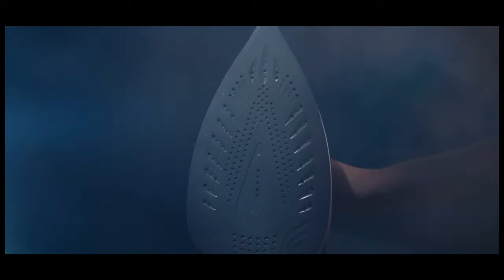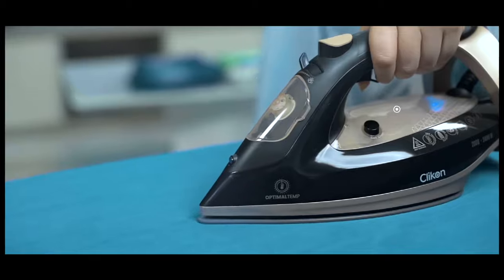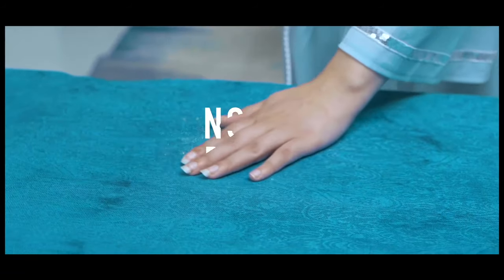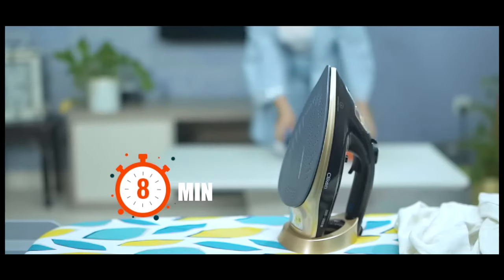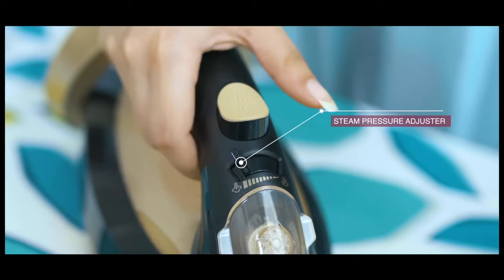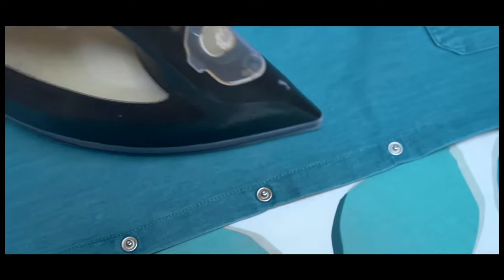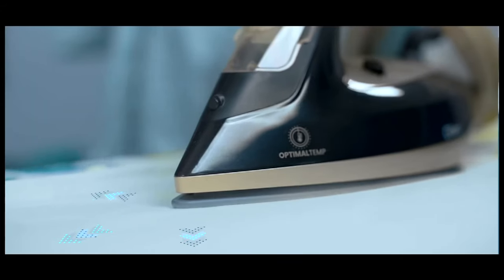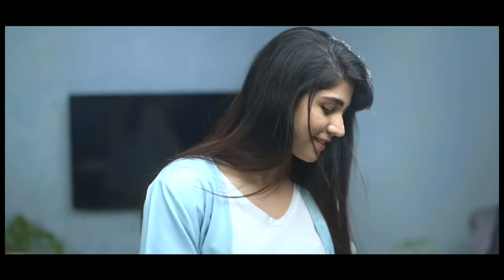OPTIMAL STEAM IRON CLIKON | Commercial | Product Ad | Creative Hive Studios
Client :  OPTIMAL STEAM IRON CLIKON
Production: Creative Hive Studios
Direction :Jibin Jose
Camera & Editing : Nikhil Thomas K J
Script : Leshmi Lathika